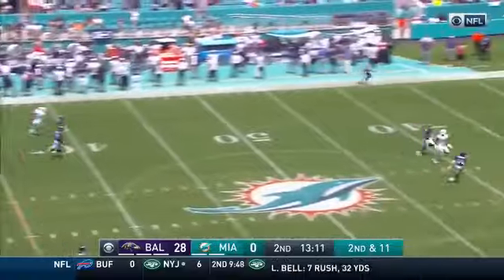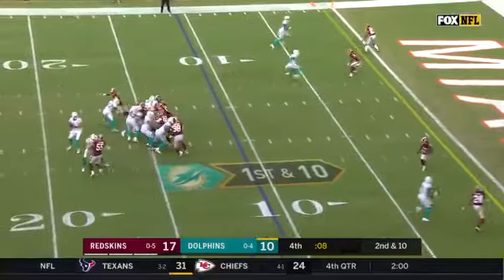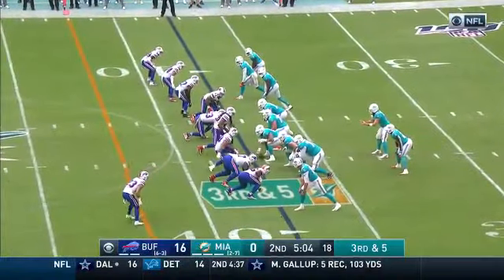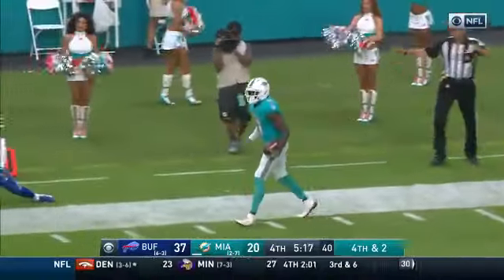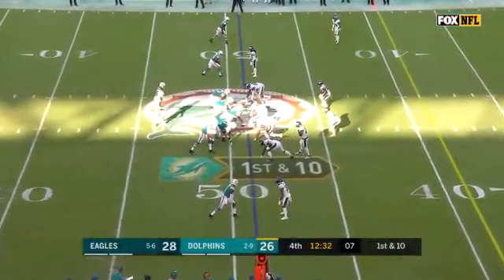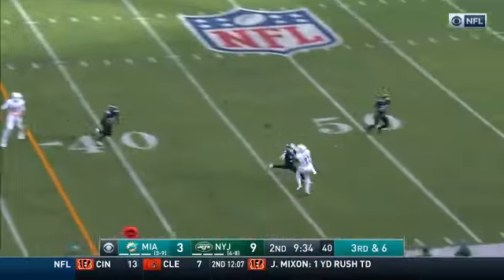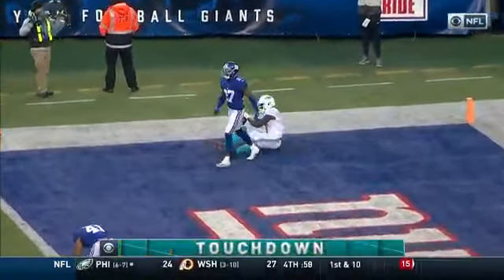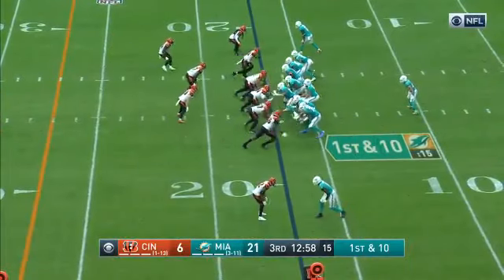Devante Parker 2019 Highlights!!!!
Keep Ballin uncle Vante